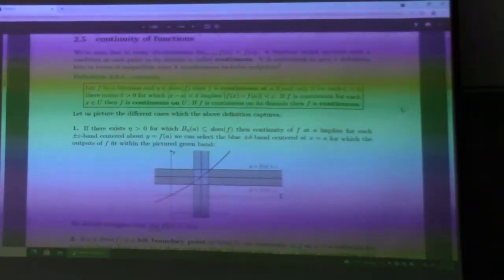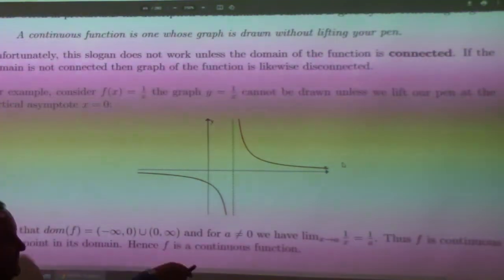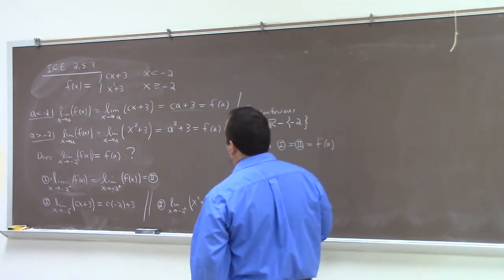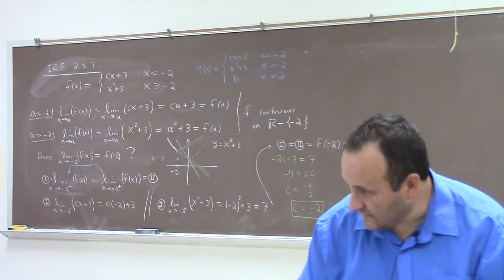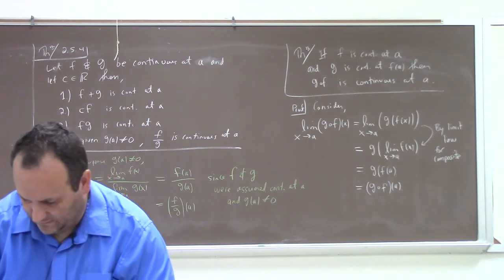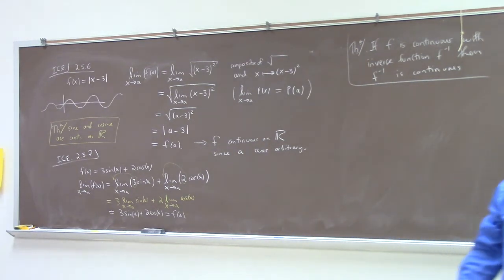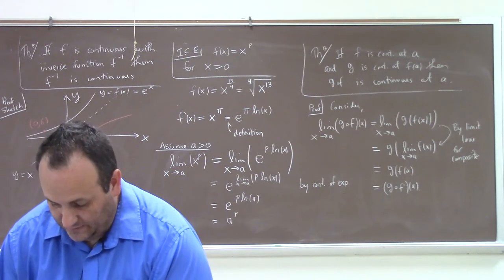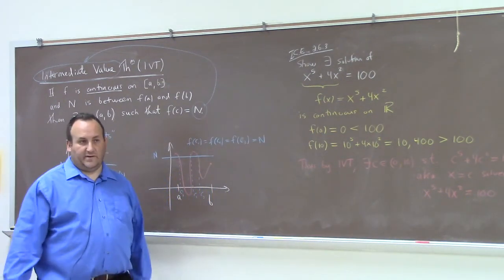Calculus: continuous functions, IVT, bisection, definition of derivative, 8-31-21 part 1